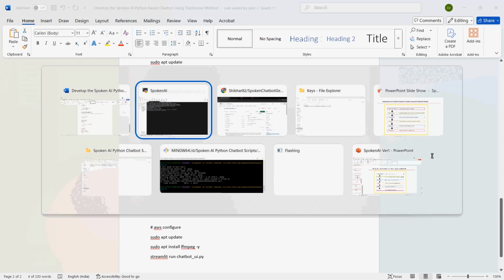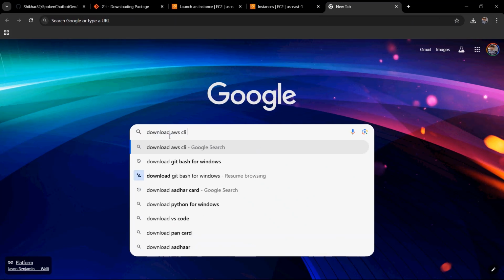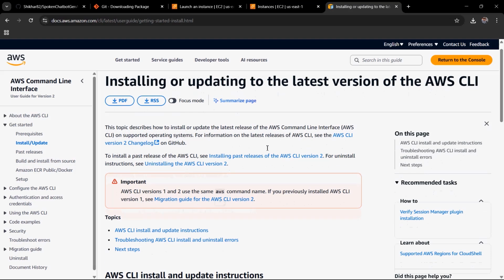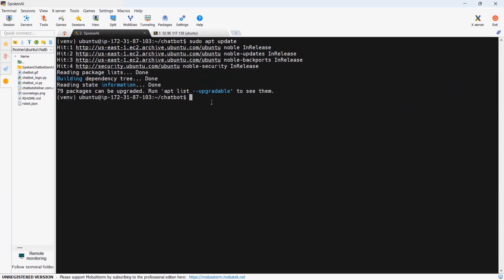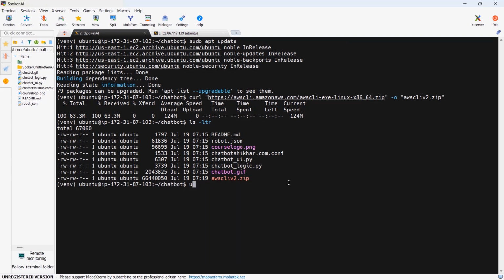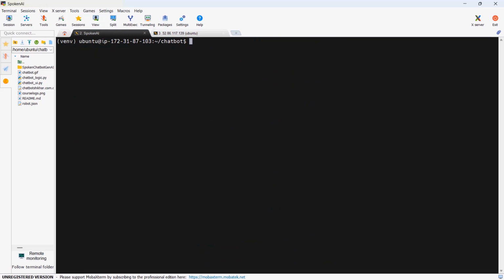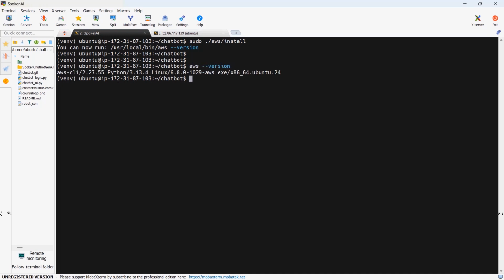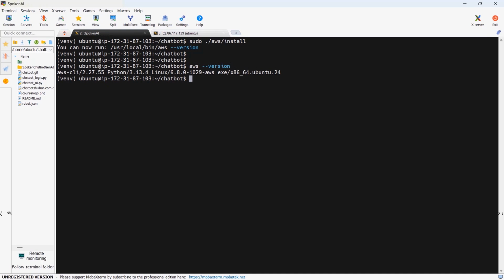Install AWS CLI tool 16